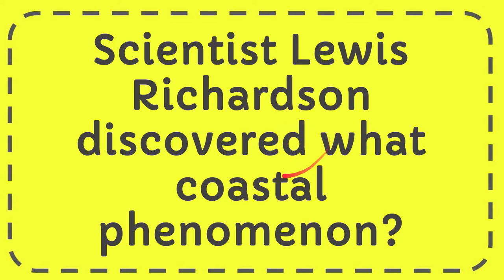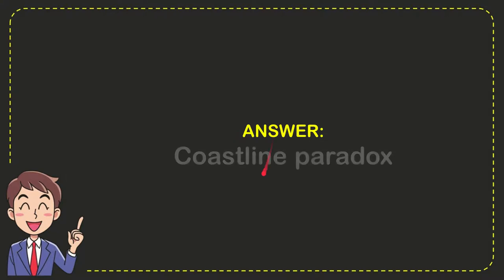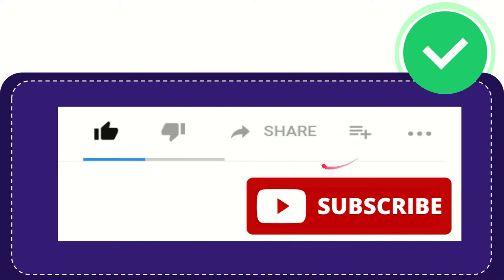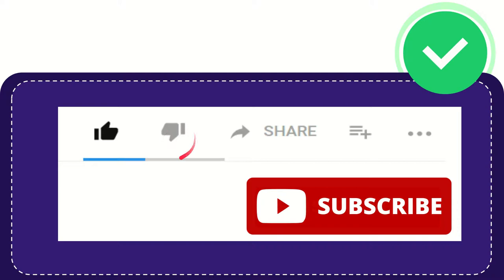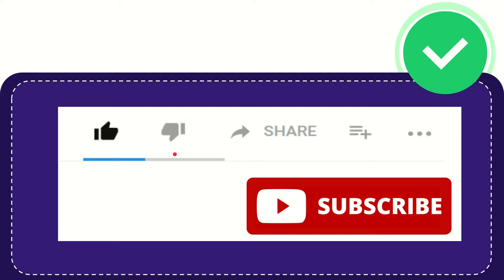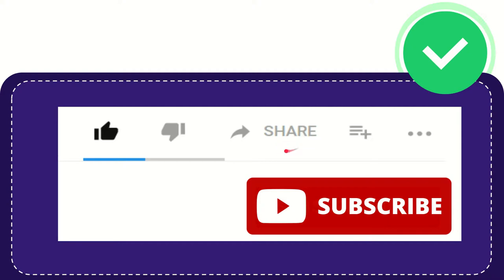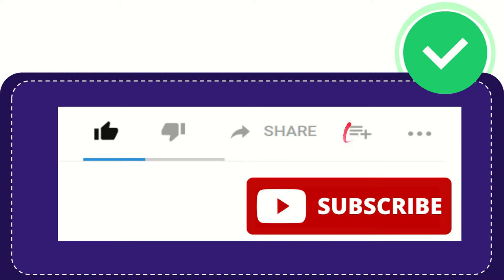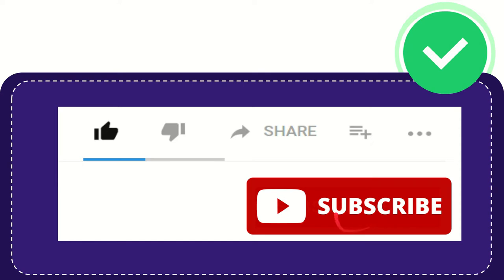Scientist Lewis Richardson discovered what coastal phenomenon?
Scientist Lewis Richardson discovered what coastal phenomenon? NEW VIDEO#